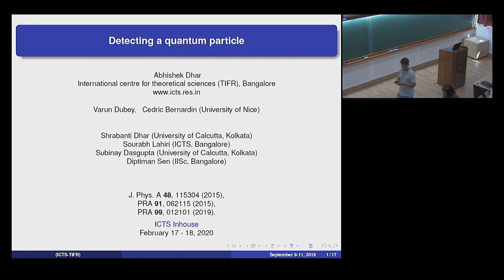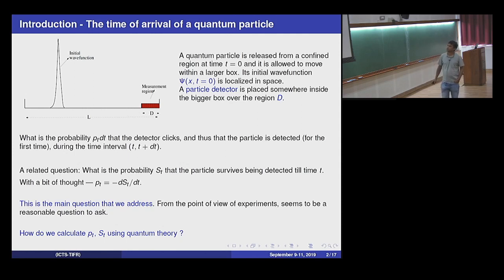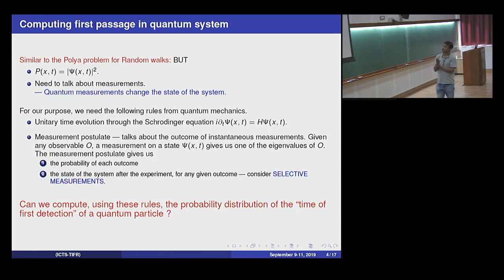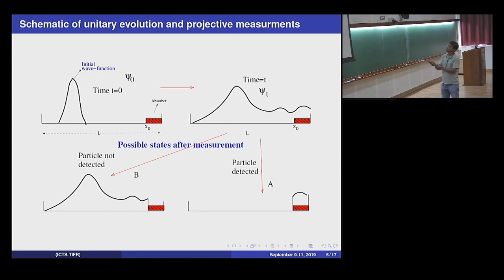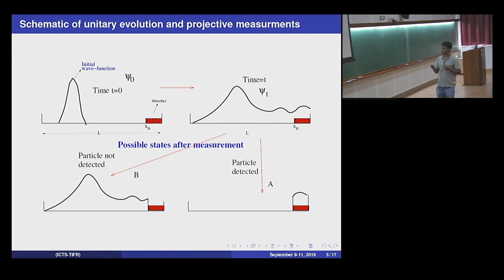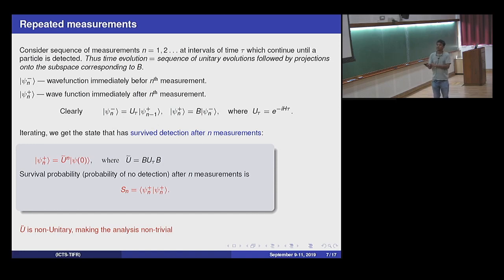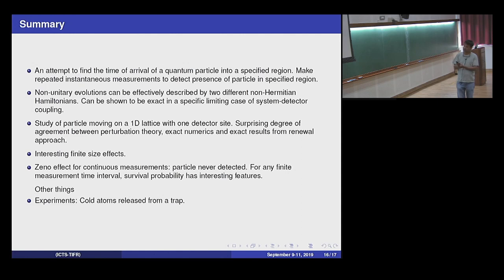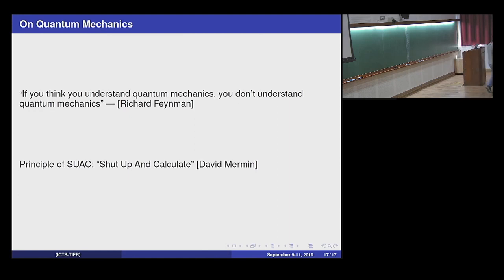Detecting a quantum particle by Abhishek Dhar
Organizers: Amit Kumar Chatterjee, Divya Jaganathan, Junaid Majeed, Pritha Dolai

  Date:: 17-18th February 2020

An exclusive two-day event to exchange ideas and discuss research amongst members of ICTS.

0:00:00 Detecting a quantum particle
0:01:15 Introduction - The time of arrival of a quantum particle
0:03:39 Experiments
0:04:39 Computing first passage in quantum system
0:06:48 Schematic of unitary evolution and projective measurements
0:09:12 Precise formulation
0:10:39 Repeated measurements
0:11:53 Main results
0:13:02 Zeno's paradox
0:13:17 Quasi-Zeno dynamics
0:14:04 Main results: Perturbation theory
0:14:06 Effective non-Hermitian Hamiltonian for system
0:14:47 Summary
0:15:24 On Quantum Mechanics
0:15:53 Q&A